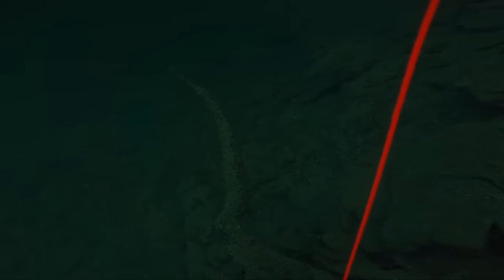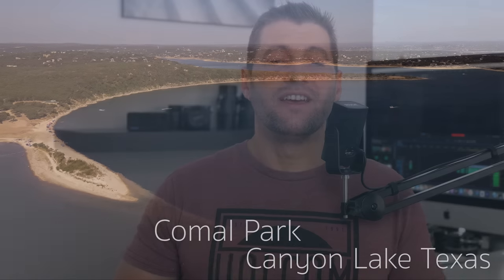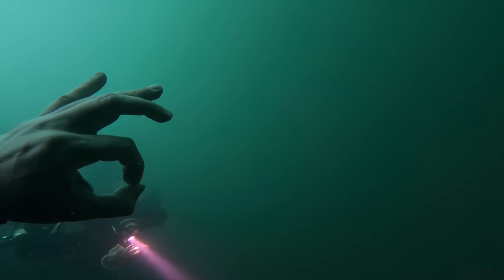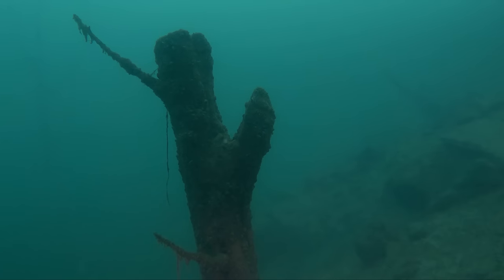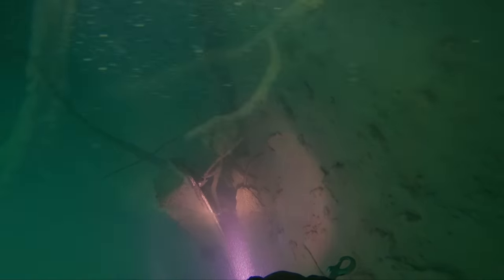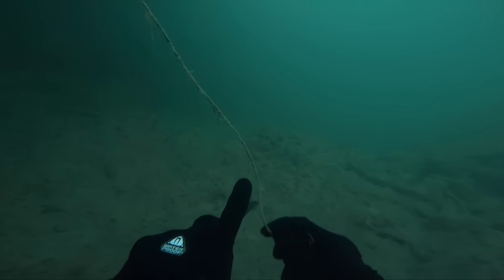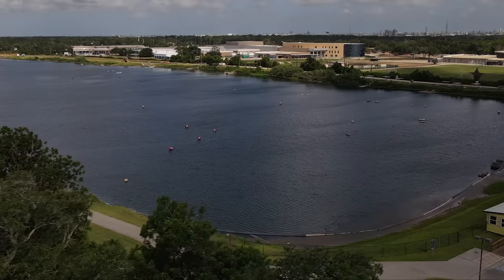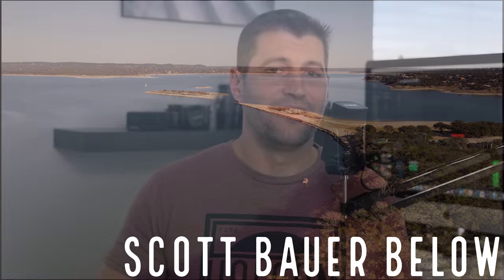There Is Something Really Dangerous Here, Scuba Diving Comal Park In Canyon Lake Texas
There is a REAL HAZARD here, watch to learn what and where that is!  This Texas Hill Country dive spot has really interesting features that we enjoyed discovering as well as amazing cliffs, overhangs, and grottos.  Check out an old mysterious truck that we found and even a sunken sailboat.

Jay is an instructor and offers training, if you are interested visit his